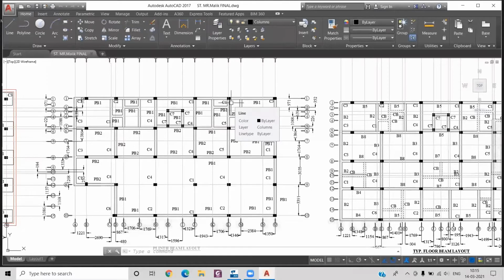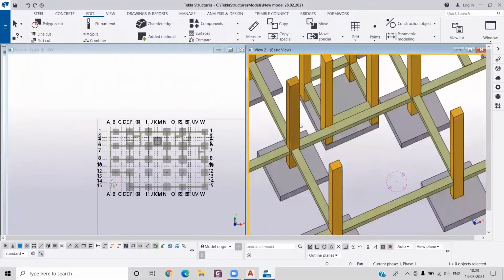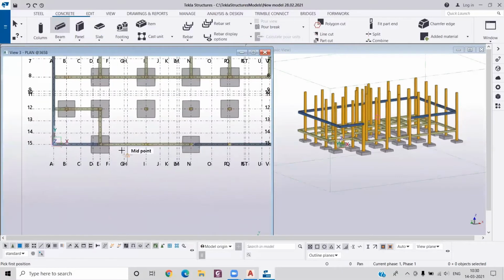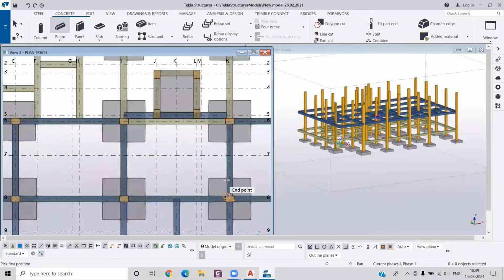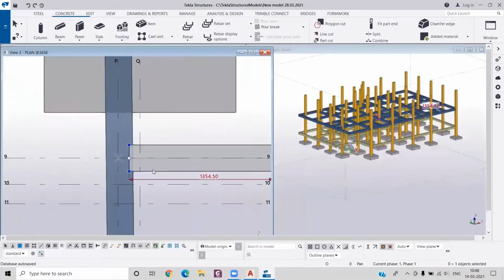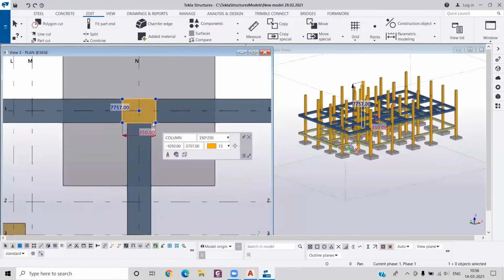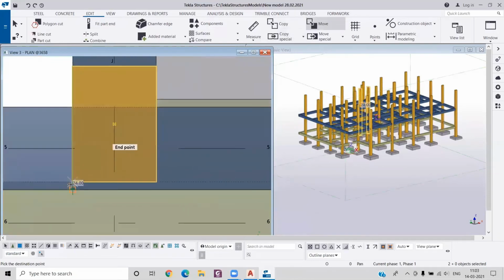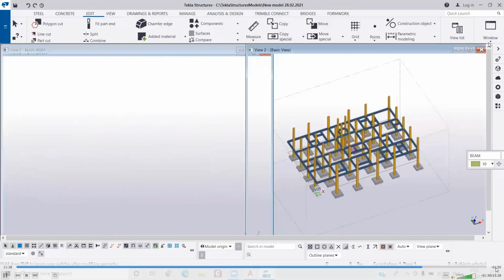Detailing of Room Beam in Tekla Structures || Tekla Structures Tutorial